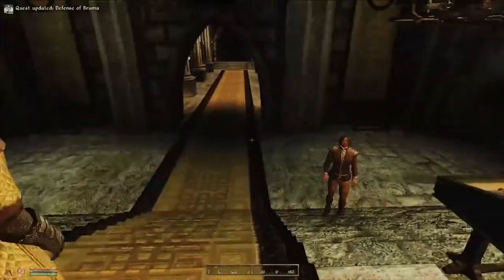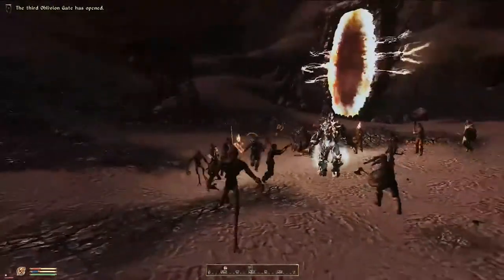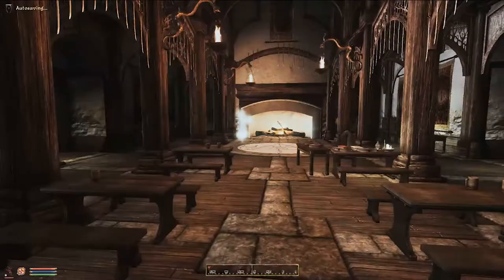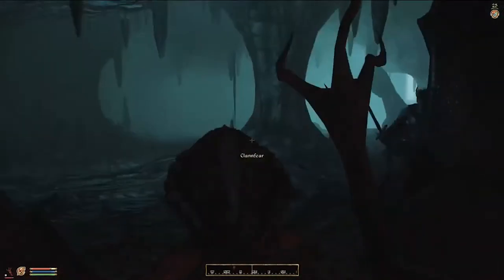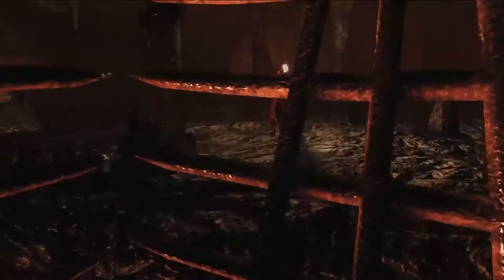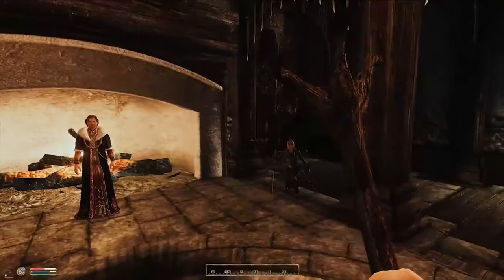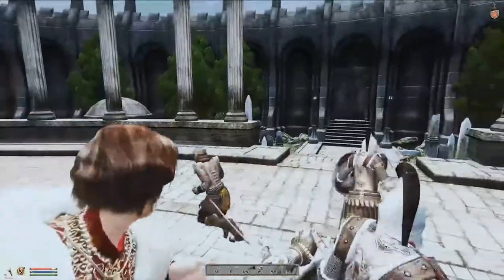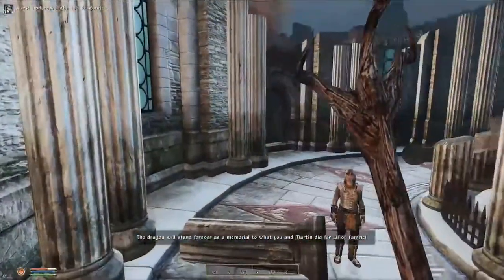Mangg Plays Elder Scrolls: Oblivion - Part 8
The Finale.